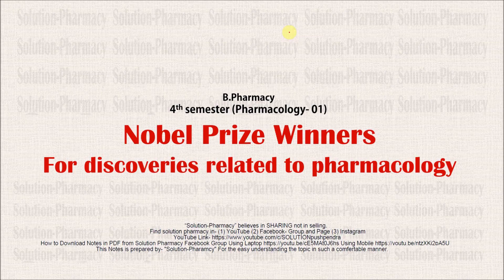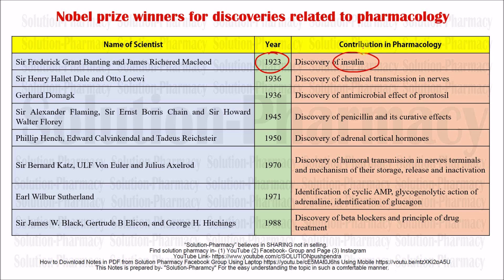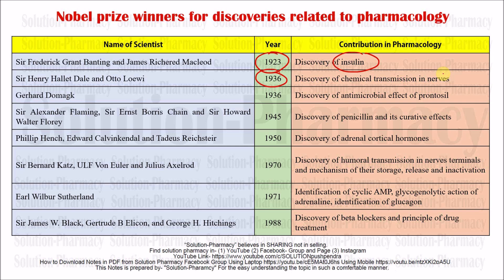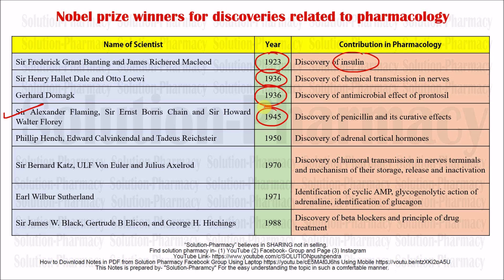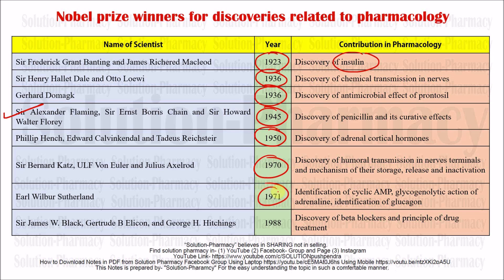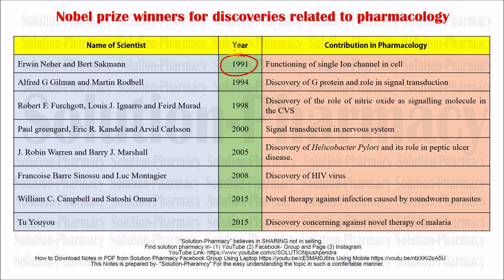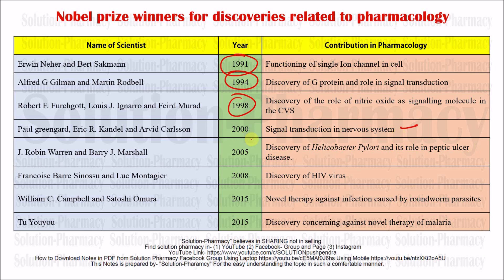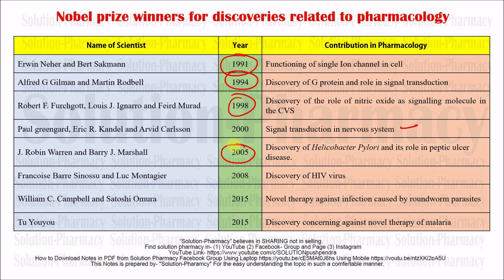(04) Nobel Prize for Discovery in Pharmacology and Medicine | General Pharmacology | English Lecture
List of Nobel Prize winner in pharmacology -
(1) Sir Frederick Grant Banting and James Richard Macleod = Discovery of insulin
(2) Sir Henry Hallet Dale and Otto Loewi = Discovery of chemical transmission in nerves
(3) Gerhard Domagk = Discovery of antimicrobial effect of prontosil
(4) Sir Alexander Fleming, Sir Ernst Borris Chain and Sir Howard Walter Florey = discovery of penicillin and its curative effects
(5) Phillip Hench, Edward Calvinkendal and Tadeus Reichstein = Discovery of adrenal cortical hormones
(6) Sir Bernard Katz, ULF Von Euler and Julius Axelrod = Discovery of humoral transmission in nerves terminals and mechanism of their storage, release and inactivation
(7) Earl Wilbur Sutherland = Identification of cyclic AMP, glycogenolytic action of adrenaline, identification of glucagon
(8) Sir James W. Black, Gertrude B Elicon, and George H. Hitchings = Discovery of beta-blockers and principle of drug treatment
(9) Erwin Neher and Bert Sakmann = Functioning of single Ion channel in the cell
(10)Alfred G Gilman and Martin Rodbell = Discovery of G protein and role in signal transduction
(11) Robert F. Furchgott, Louis J. Ignarro and Ferid Murad = Discovery of the role of nitric oxide as a signalling molecule in the CVS
(12) J. Robin Warren and Barry J. Marshall = Discovery of Helicobacter Pylori and its role in peptic ulcer disease.